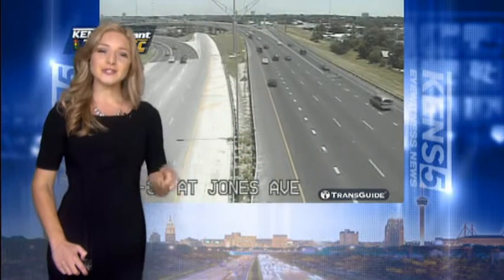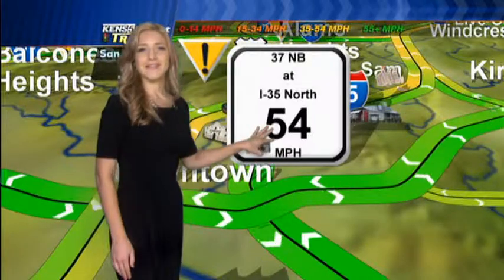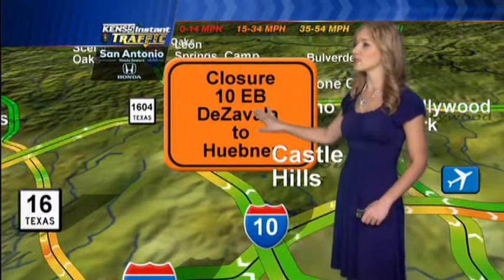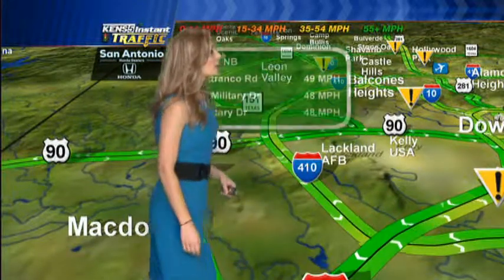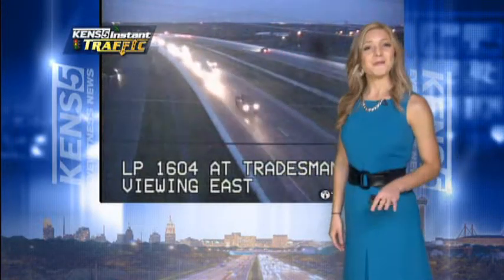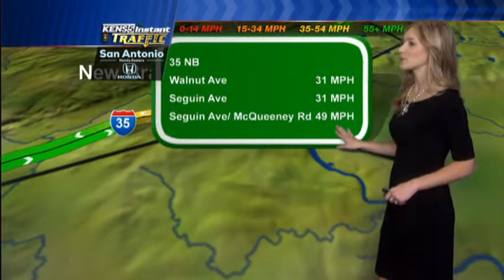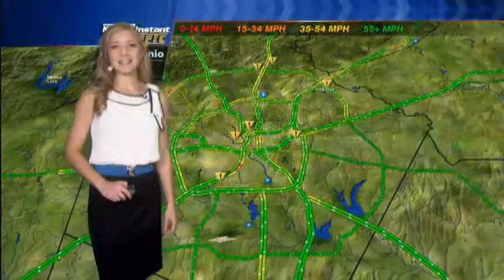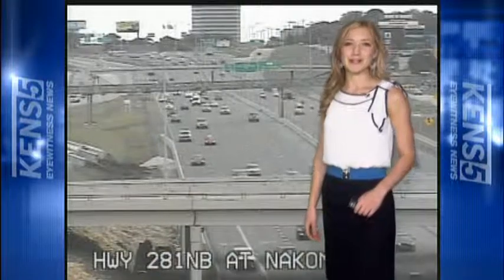Stephanie Mills Traffic Demo